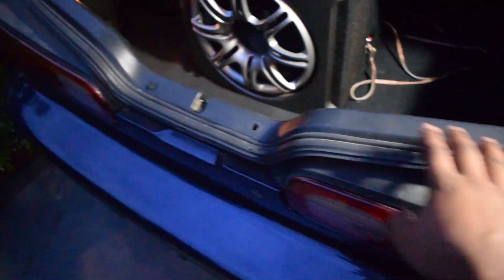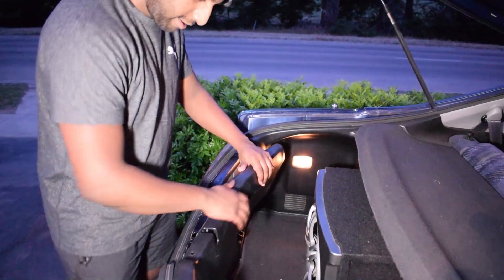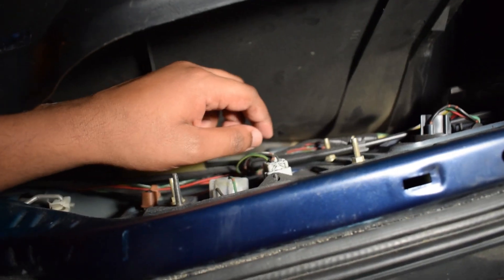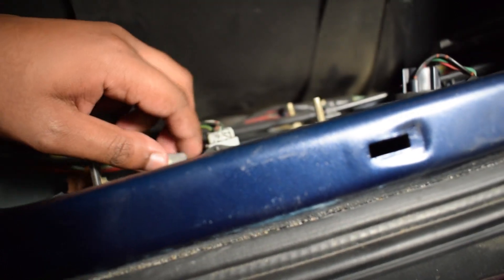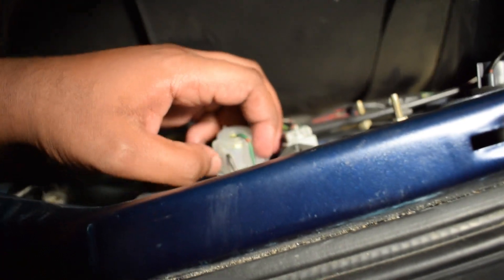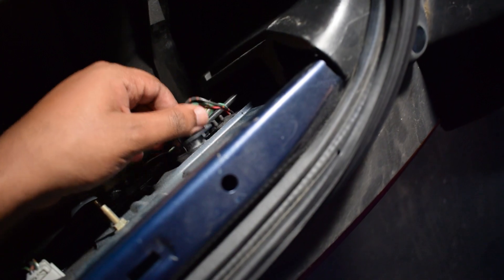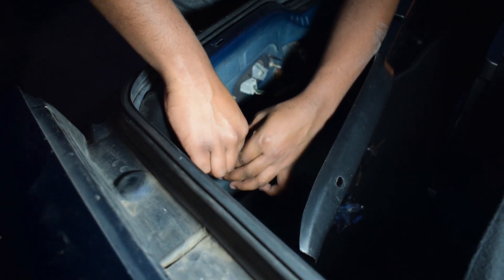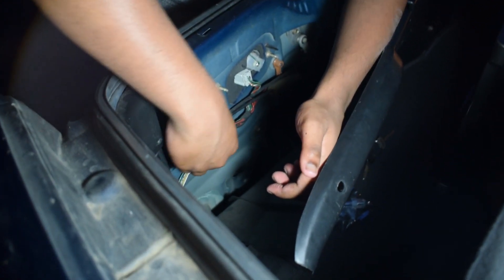CHEAP vs EXPENSIVE LED Tail-Lights: Is There A Difference?!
Today I installed a set of Auxito LED tail-lights onto the Integra. The really cheap eBay ones were so bad in terms of light output, reliability and even functionality (when I braked it would think the headlights are on, sometimes the brake lights would work but the tail-lights wouldn't etc...)

I thought I'd use this ultra easy piece of maintenance/modification to get back into the swing of things. I've genuinely lost practice in talking to a camera and editing so I've got work back up to it considering it's been almost a year since I last made an installation video.